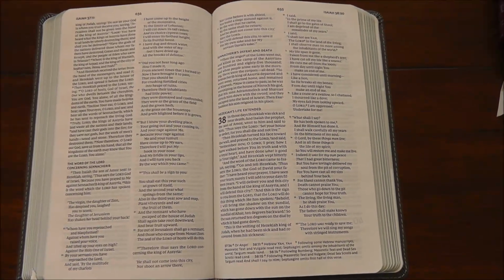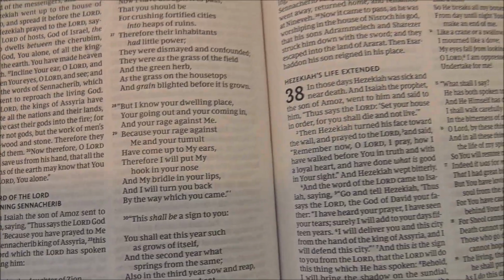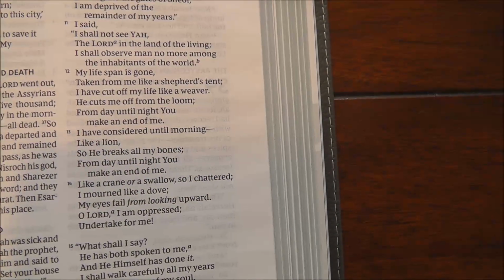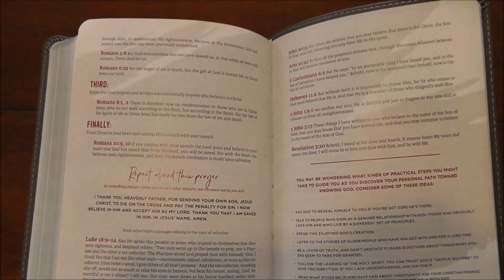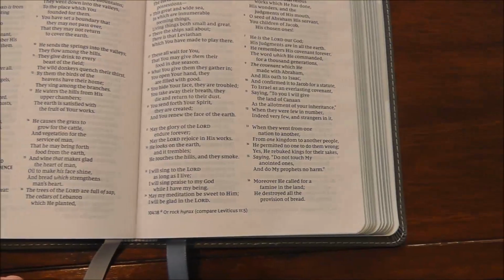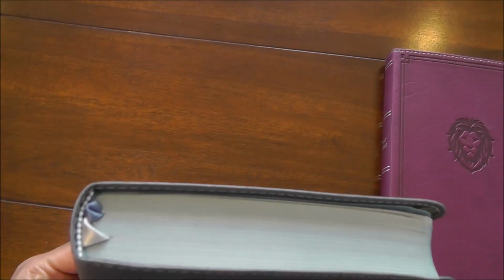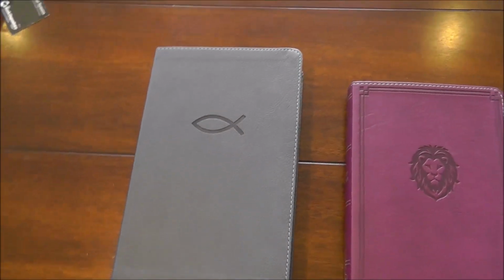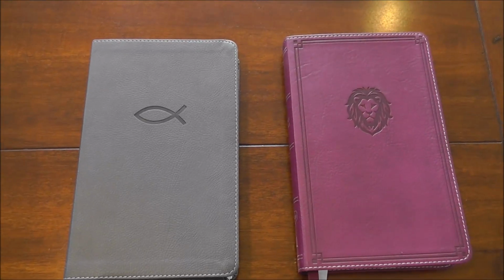Review of NKJV Thinline Bible Youth Edition Comfort Print in Grey and Berry Leathersoft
In this video, I review the New King James Version Thinline Bible Youth Edition Comfort Print in Grey and Berry Leathersoft (Thomas Nelson).  Review by Stuart Pattico.

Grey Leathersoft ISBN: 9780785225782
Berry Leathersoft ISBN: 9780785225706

for more info about Stuart. for more info about Joy Community Church.